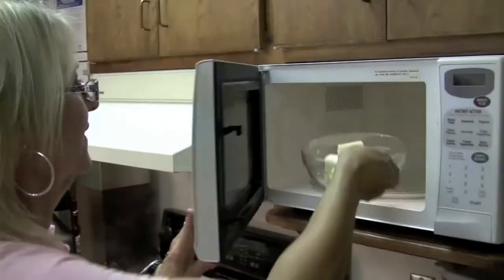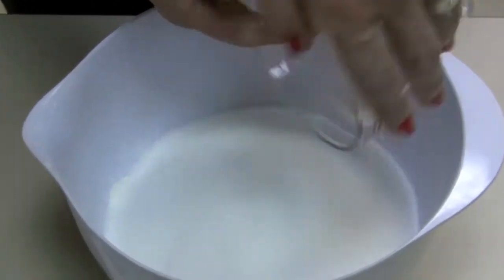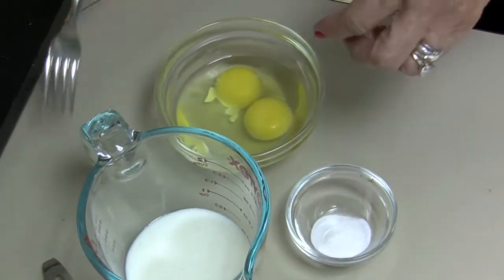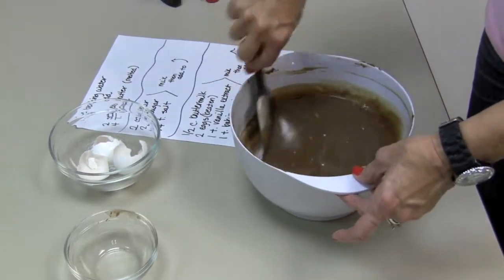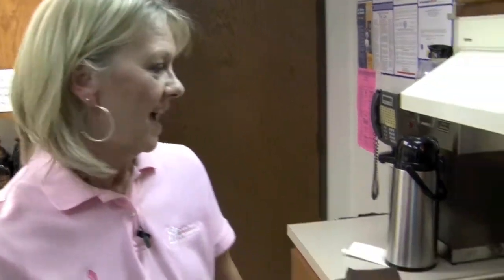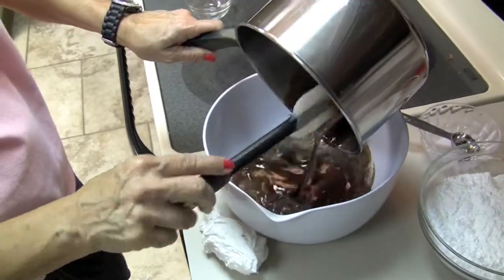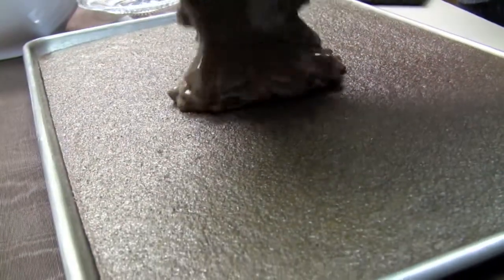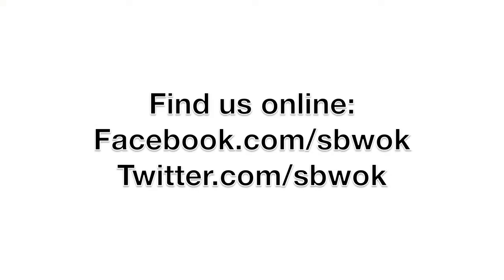Bank Kitchen Recipe: Nene's Chocolate Sheet Cake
Terri, an employee with The State Bank of Wynnewood (Okla.), shares a recipe submitted by Sherri Nene's Chocolate Sheet Cake in this episode of "Bank Kitchen Recipe".

The recipe follows...

NENE'S CHOCOLATE SHEET CAKE

Cake Batter

- two (2) sticks of unsalted Land O'Lakes butter melted
- four (4) Tablespoons of cocoa powder
- one (1) cup of boiling water
- two (2) cups of Shawnee Mills all-purpose ﬂour
- two (2) cups of C&H granulated sugar
- 1/4 teaspoon of salt
- 1/2 cup of buttermilk
- two (2) whole eggs beaten
- one (1) teaspoon of pure vanilla extract
- one (1) teaspoon of baking soda

Cake icing

- 1 3/4 sticks of unsalted Land O'Lakes butter melted
- six (6) Tablespoons of whole milk
- one (1) Tablespoons of pure vanilla extract
- one (1) pound of powdered sugar
- one (1) cup of chopped pecans

Pre-heat an oven to 350 degrees Fahrenheit.

Instructions for the cake: First, melt the butter; combine with the cocoa powder, and add to the boiling water. Boil mixture for 30 seconds; then, remove from heat.

In a separate mixing bowl blend together sugar, salt, and all-purpose ﬂour. Next, combine the dry mixture with the liquid mixture.

In an additional mixing bowl, combine the buttermilk, eggs, vanilla extract, and baking soda. Blend together. Then, add to the batter mixture in the larger bowl.

Next, pour the batter into a greased/ﬂoured Jelly Roll Pan; bake for 20 minutes. Prepare the icing while the cake bakes.

Instructions for the icing: Reusing one of the mixing bowls, melt the butter; then add the cocoa powder, and bring the mixture to a boil for 30 seconds.

Next, add the whole milk and vanilla extract to the chocolate mixture. Stir together. Slowly blend the powdered sugar into  the mixture. Then, add the chopped nuts and thoroughly mix all of the ingredients together.

Finally, remove the cake from the oven and allow it to set for ﬁve minutes. Continue by icing it, evenly pouring the topping over the cake's top. Note: the cake will still be warm. Slice and enjoy!